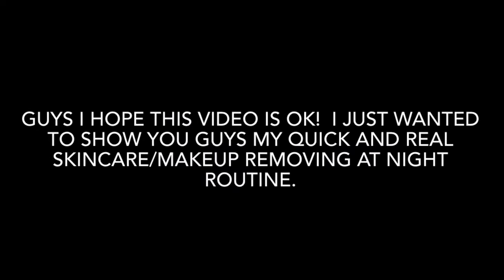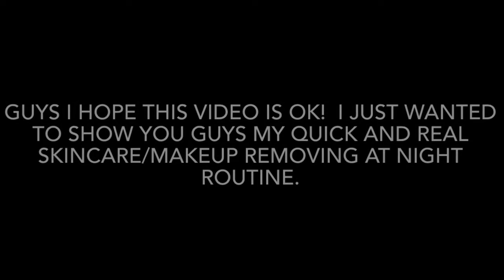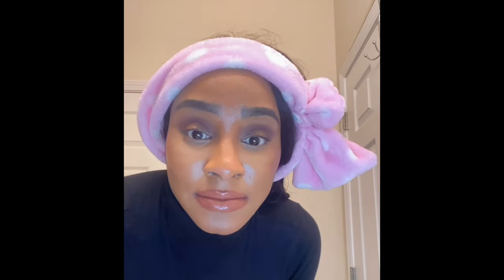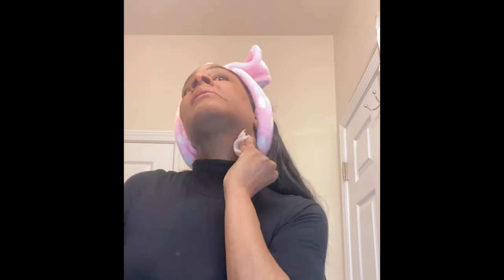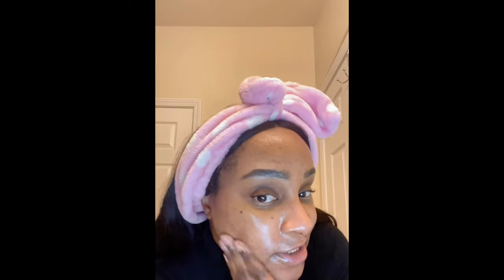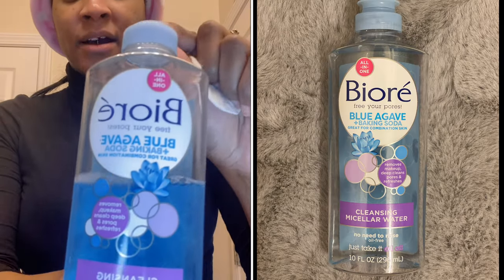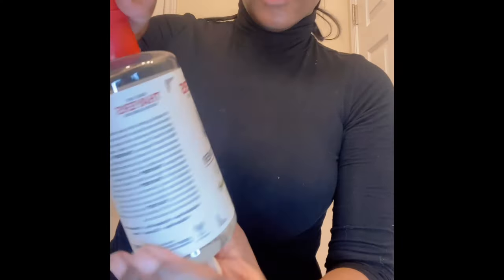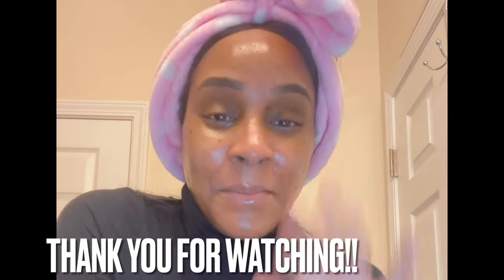MY QUICK MOMMY SKINCARE ROUTINE!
Hello Beautiful People!! I’m showing you guys a real quick mommy skincare. I have three kids and it’s really hard for me to get in quality time for myself so it doesn’t take long. I only use a few items so it’s not overwhelming. I hope you guys enjoy this video!

Products Mentioned:
Keys-Soulcare Golden Cleanser
Elf-Holy Hydration Melting Cleansing Balm
Biore-Blue Agave Baking Soda Micellar Water
Thayers-Facial Toner

Free copyright music 🎶 Lakey Inspired Better Days